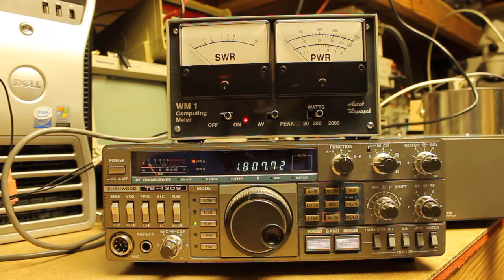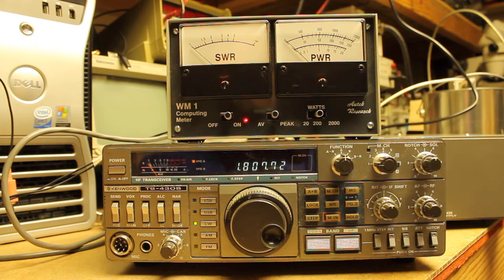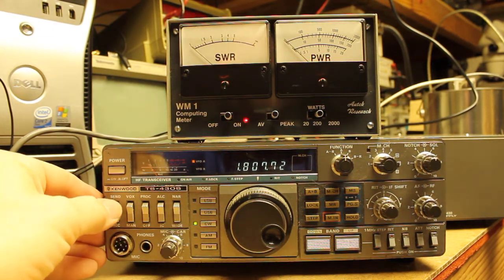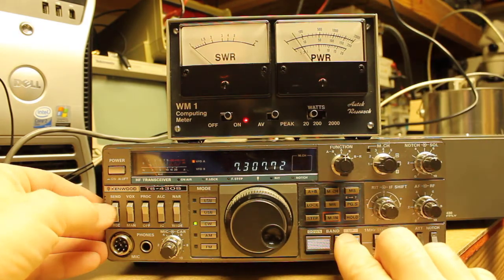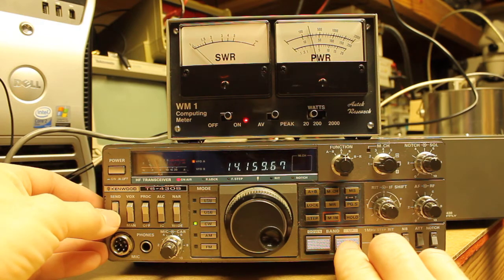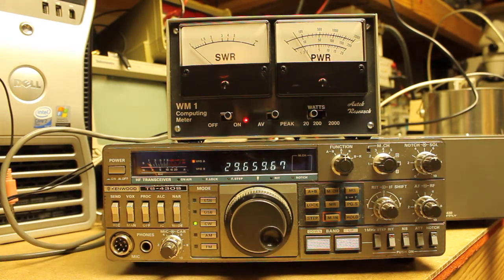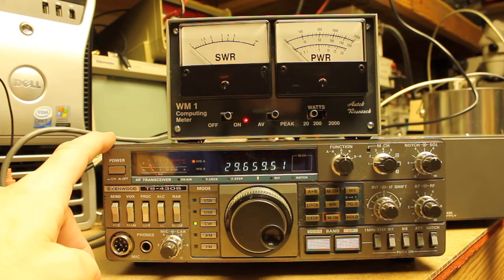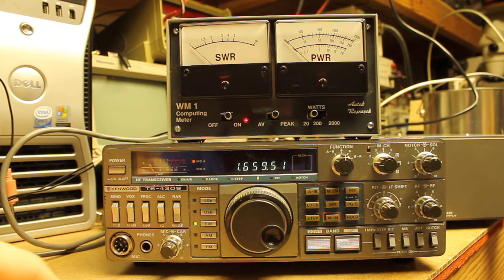What's Wrong With My Kenwood TS-430S?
I was given a broken TS-430S a few years back, and I am trying to get it working again. It puts out rated power of 100W on 160m and 80m, less than 50W on 40m, and then less than 10W on all other bands from 20m through 10m. I have already removed the IF unit and RF unit, and I found some issues, which I corrected, but the main issues persist. Next, I will be removing the LPF board, and testing the relays. I suspect one or more of the LPF relays are stuck or not working. I would welcome any suggestions or feedback, since I would really like to get this TS-430S back on the air.